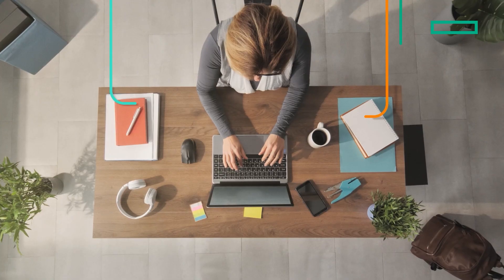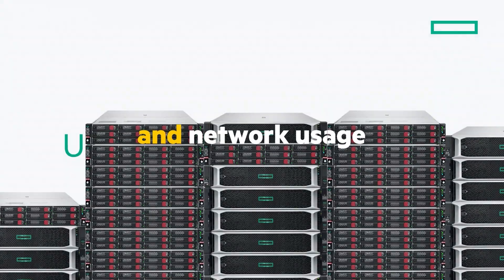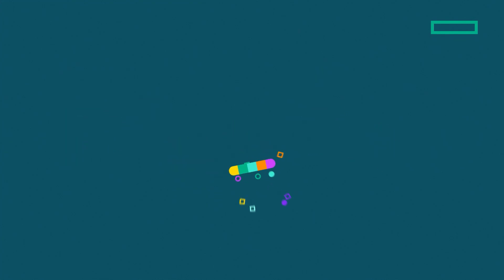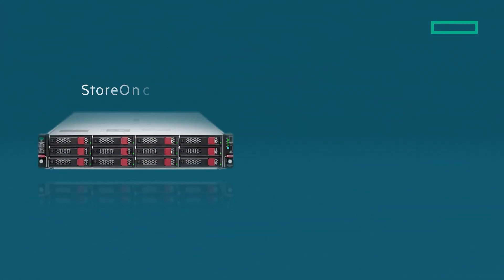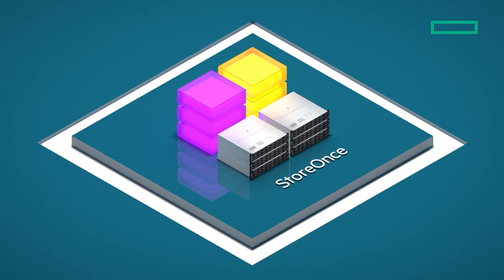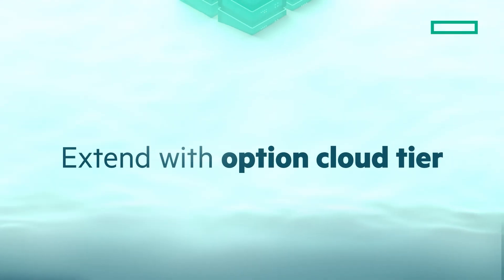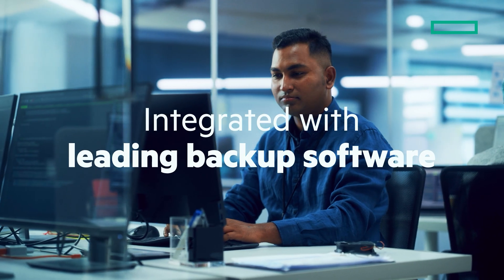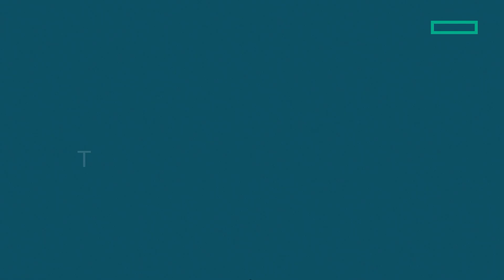HPE StoreOnce - Building cyber resilience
HPE StoreOnce delivers comprehensive cyber resilience, designed and optimized for data protection, resulting in improved performance, efficiency, and security benefits that simplify operations, reduce cost, and mitigate risk.